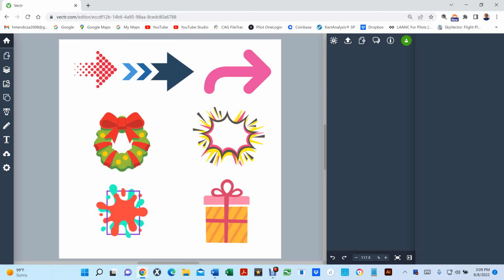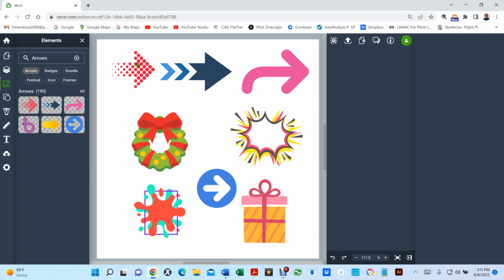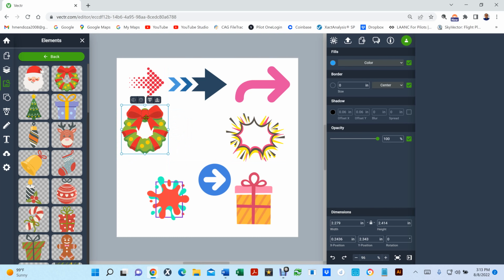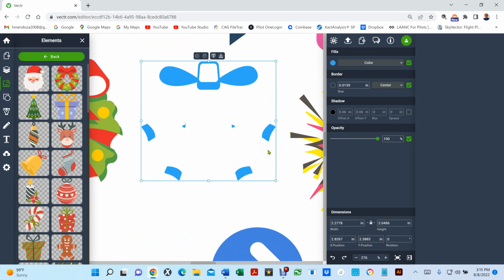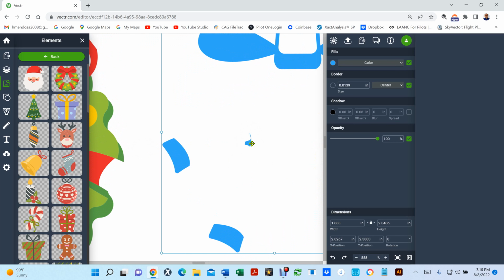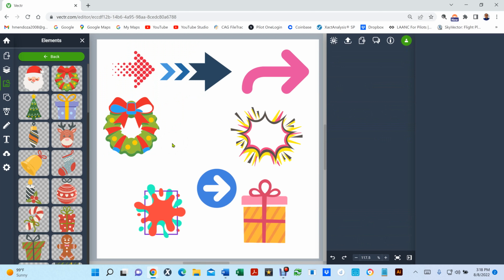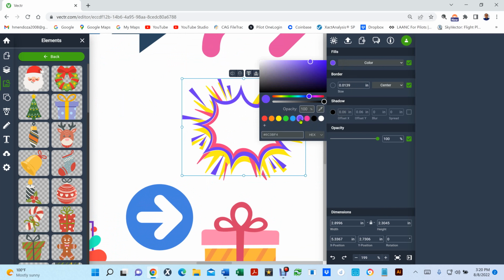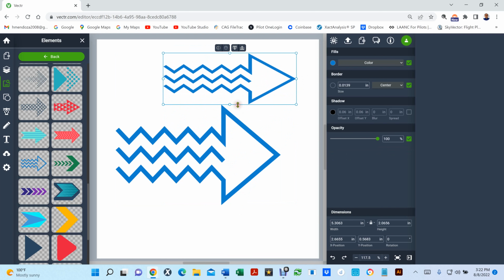Working with elements in vectr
Ungrouping and editing elements in vectr

Changing color of the elements in vectr

Working with compound paths in vectr

Deleting sections of the compound paths in vectr